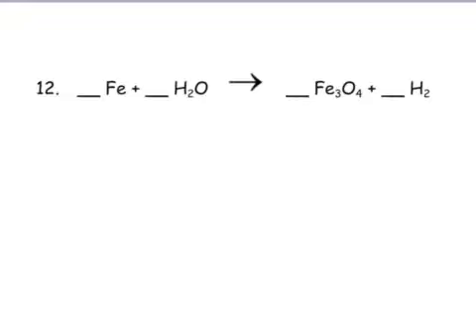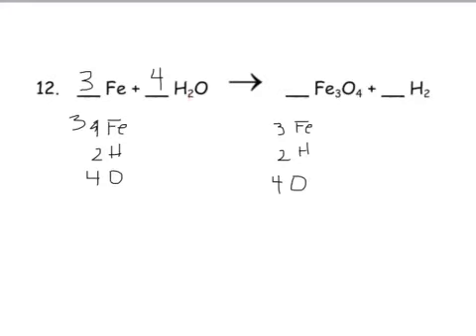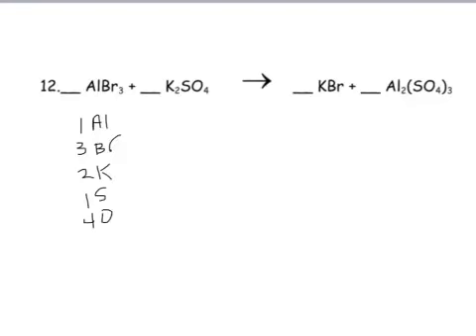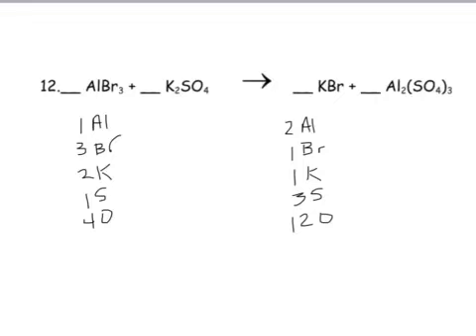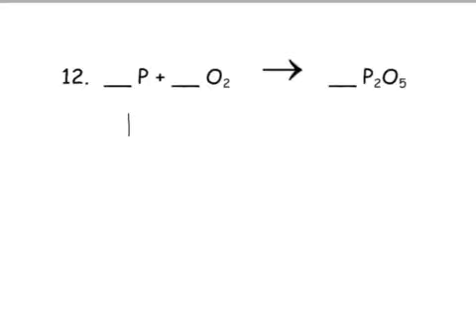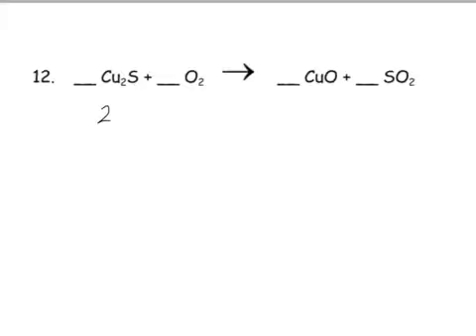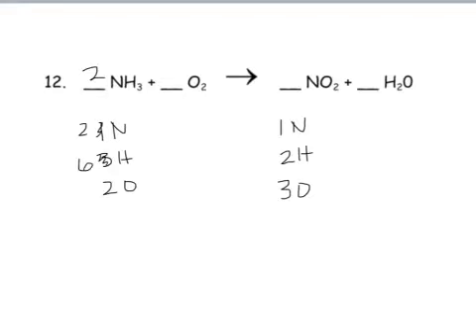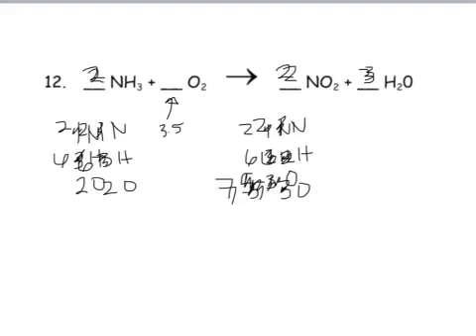Unit 4 Review Part 3